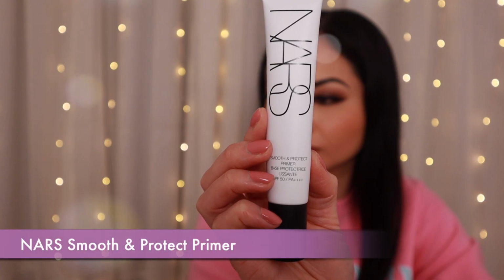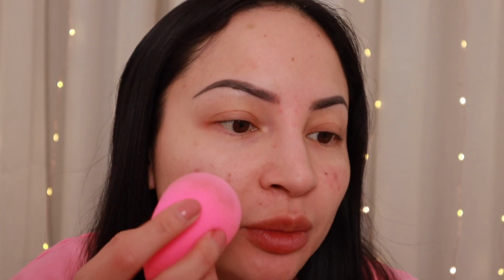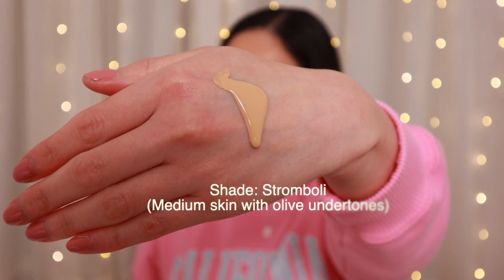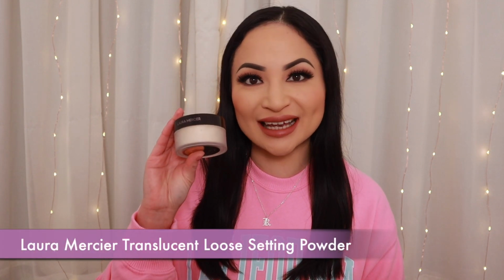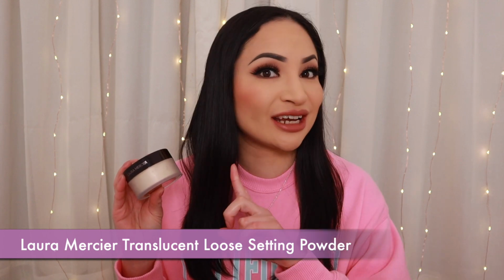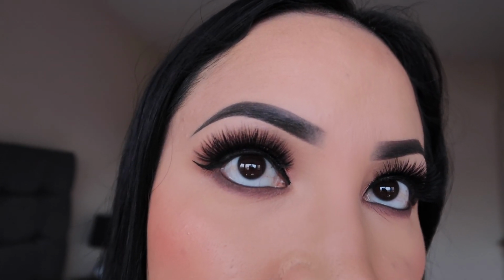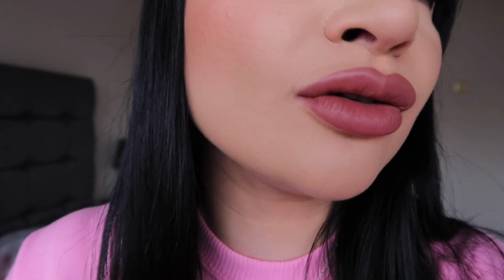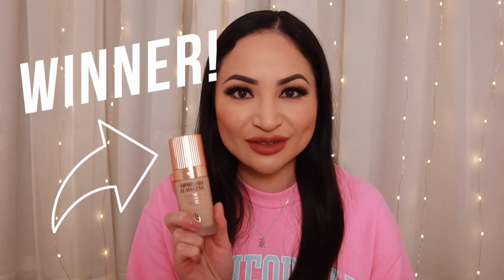CHARLOTTE TILBURY AIRBRUSH FLAWLESS VS. NARS SOFT MATTE COMPLETE FOUNDATION | Review & Wear Test!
Battle of the full coverage foundations! CHARLOTTE TILBURY AIRBRUSH FLAWLESS FOUNDATION VS. NARS SOFT MATTE COMPLETE FOUNDATION! In this video, I'll be doing comparison review and 12 hour wear test on my OILY & ACNE PRONE SKIN, showing you up close shots in NATURAL DAYLIGHT! Hope you enjoy this video! Xx

Beauty Blender Original Makeup Sponge

Charlotte Tilbury Airbrush Flawless Foundation (Shade: 5.5 Neutral)

NARS Soft Matte Complete Foundation (Shade: Stromboli)

Some links may be affiliate links, which basically means if you make a purchase through this link, I receive a small commission that helps support my channel so I can continue making videos. Thank you for all the love and support! Xx